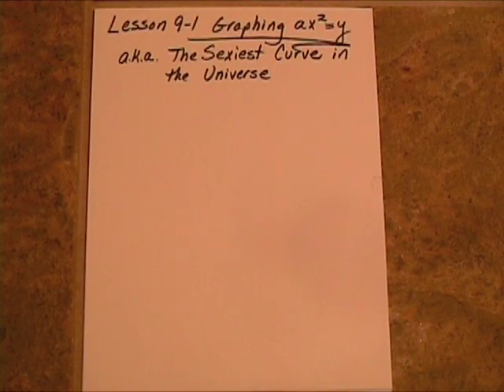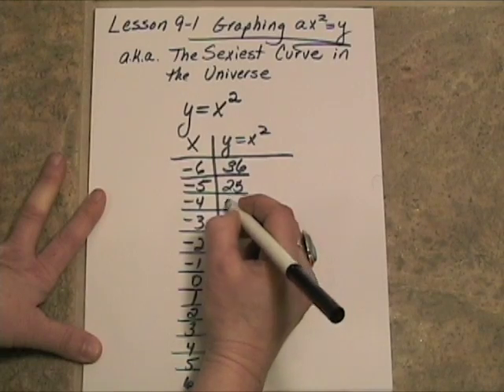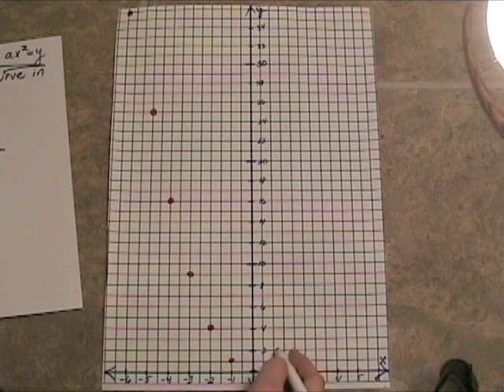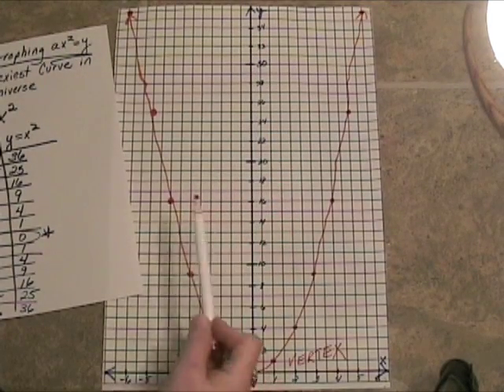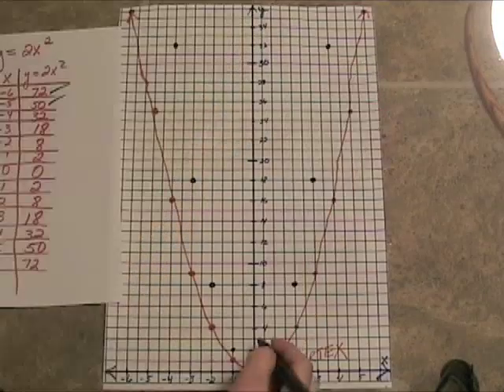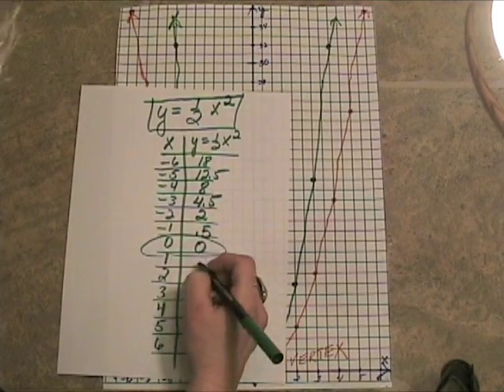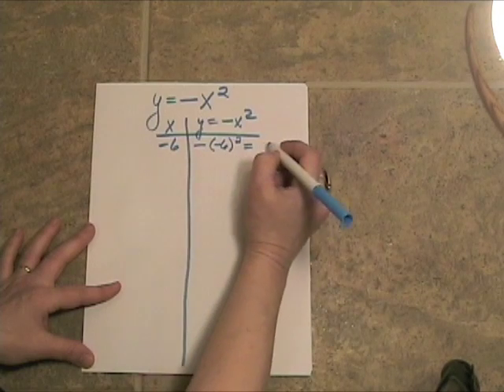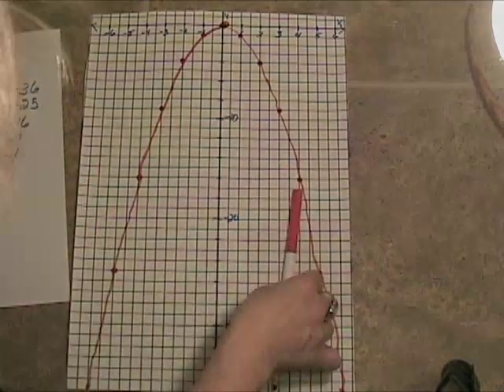9-1 Graphing y=ax^2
Graphing simple quadratic equations